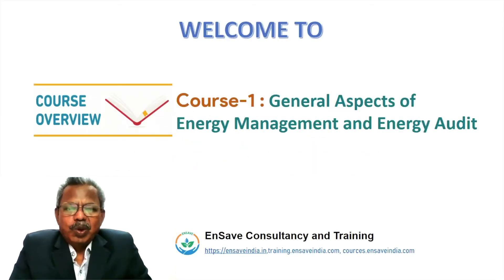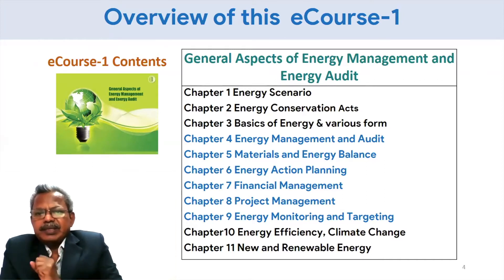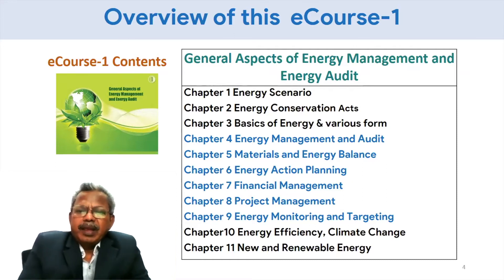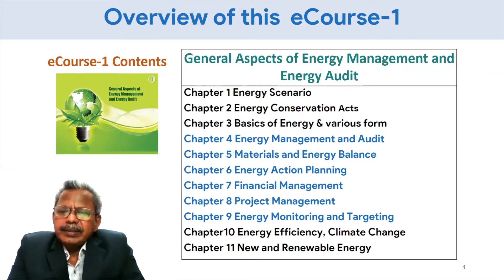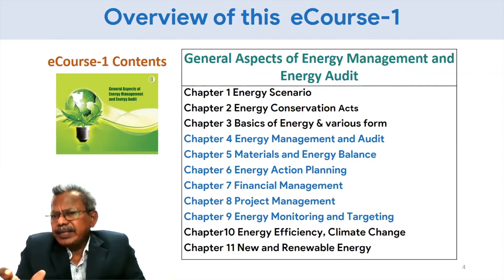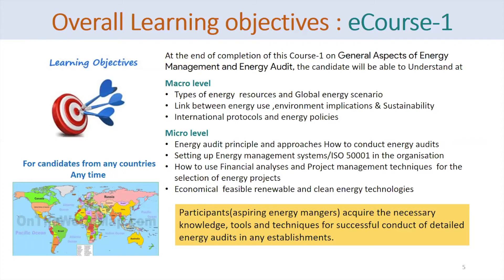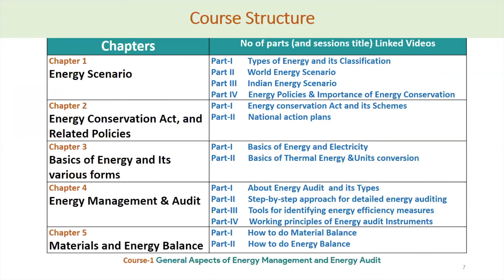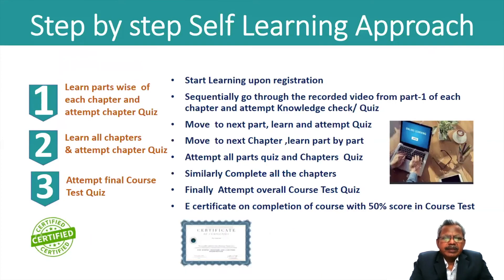Introducing Ensave eCourse | Overview on Book1 General Aspects of Energy Management and Energy Audit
Introducing ENSAVE eCourses
Training on various systems/components that use energy is available to help manufacturing plants and buildings run more efficiently.